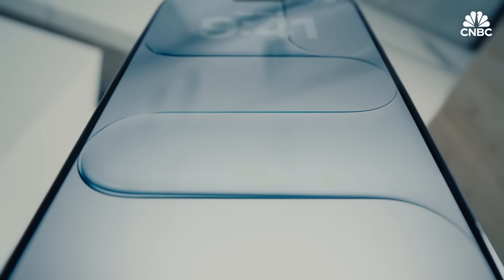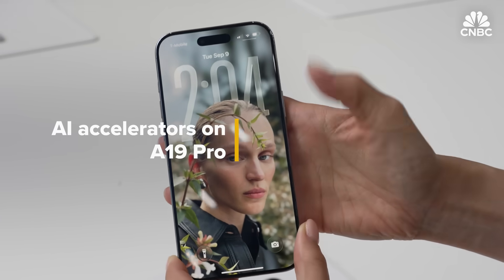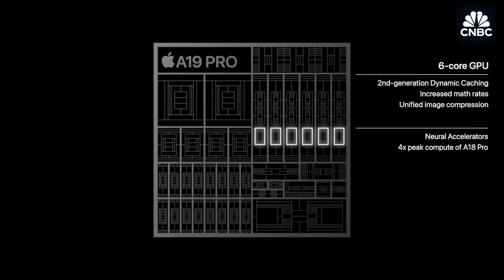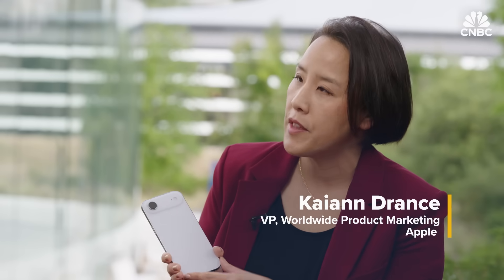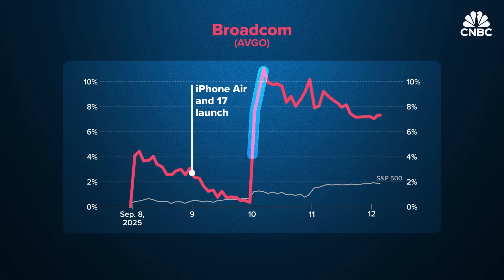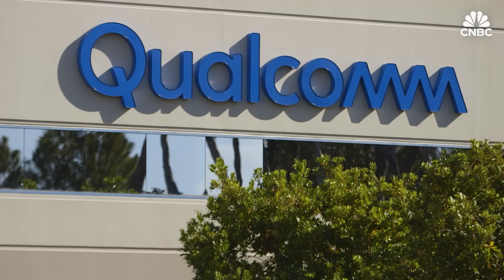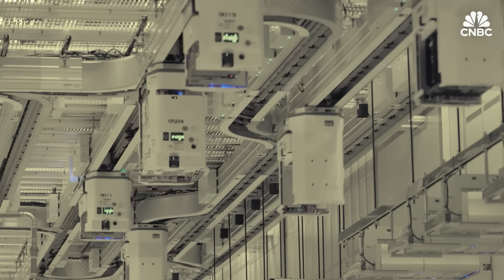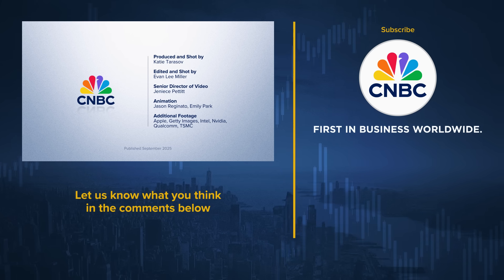How Apple’s New iPhone Chips Enable On-Device AI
iPhone Air was the big star unveiled by Apple in early September, but inside was another hardware set launched that day: three new custom Apple microchips. Apple’s A19 Pro SoC prioritizes AI workloads with neural accelerators added to the GPU cores. Replacing Broadcom and Qualcomm parts is the N1 and C1X, Apple’s first iPhone networking chip and second generation iPhone modem. CNBC sat down with three Apple executives for the first U.S. interviews about its move to control all core iPhone chips.

Chapters:
0:00 Introduction
2:06 AI accelerators on A19 Pro
6:23 In-house wireless and modem
10:40 More chips, U.S. made?

Produced and Shot by: Katie Tarasov
Edited and Shot by: Evan Lee Miller
Senior Director of Video: Jeniece Pettitt
Animation: Emily Park, Jason Reginato
Additional Footage: Apple, Getty Images, Intel, Nvidia, Qualcomm, TSMC

Want to be your own boss? Sign up for Smarter by CNBC Make It's new online course, How To Start A Business: For First-Time Founders. Find step-by-step guidance for launching your first business, from testing your idea to growing your revenue. Offer valid September 16 through September 30, 2025

Apple Told Us All About Its New iPhone Chips And On-Device AI Plans